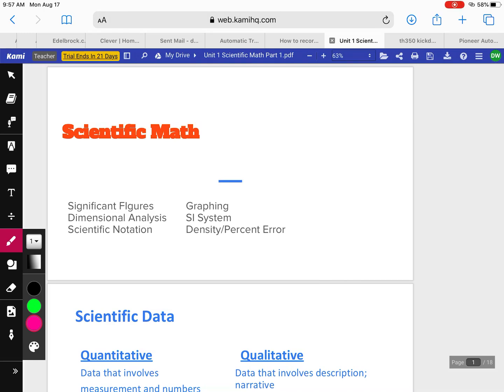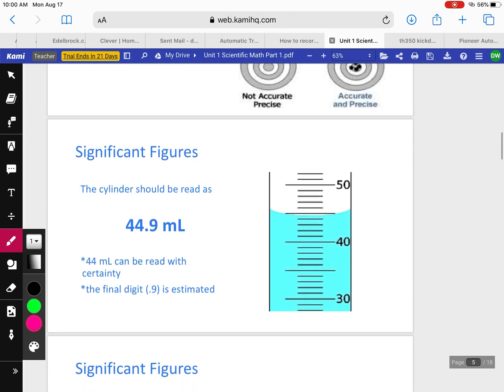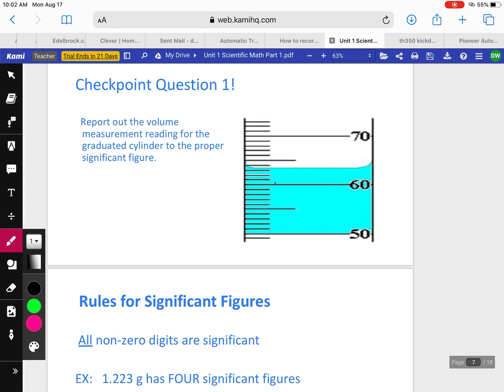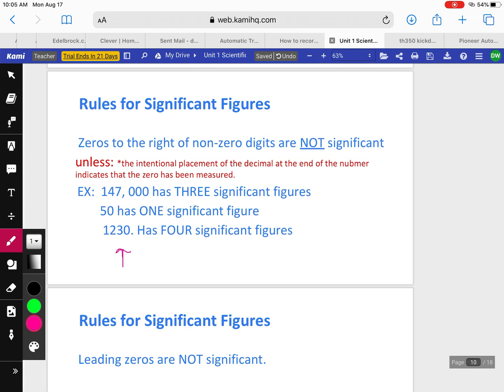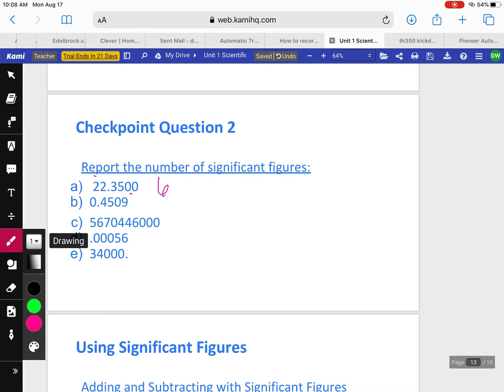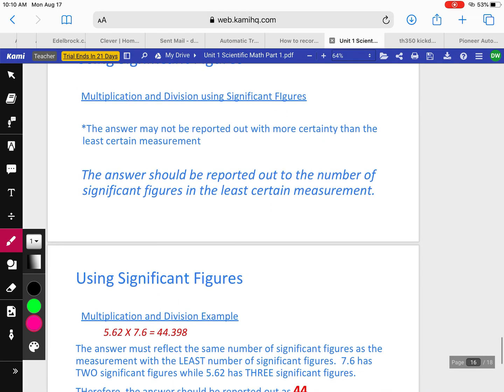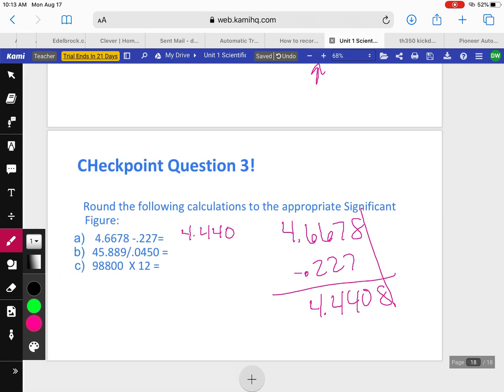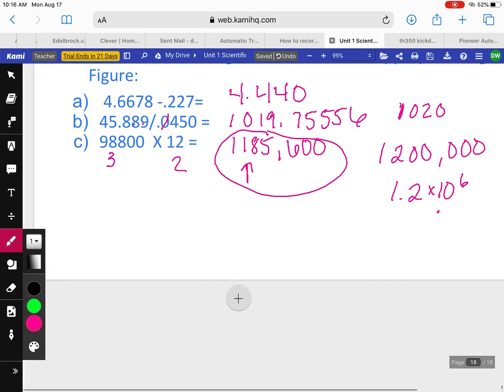Scientific Math Part 1